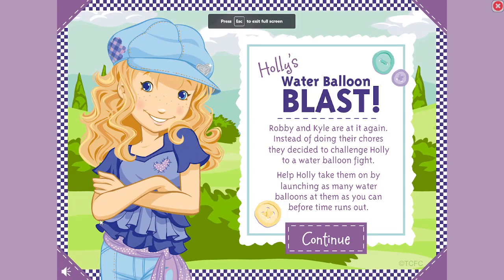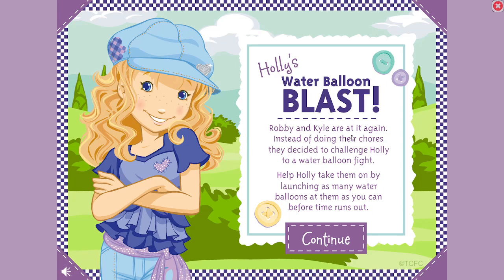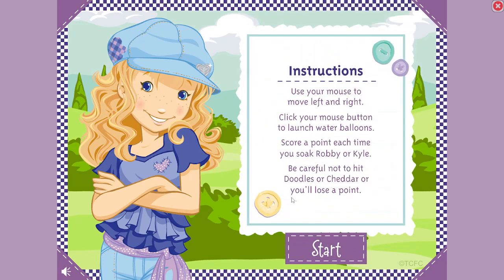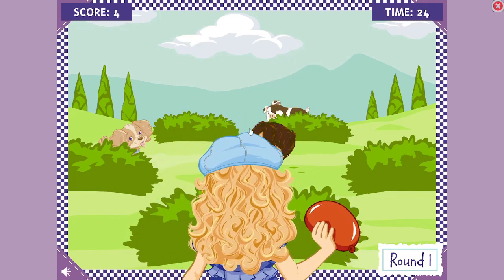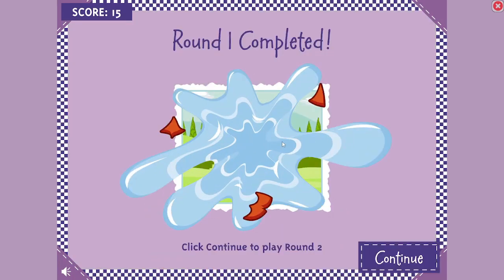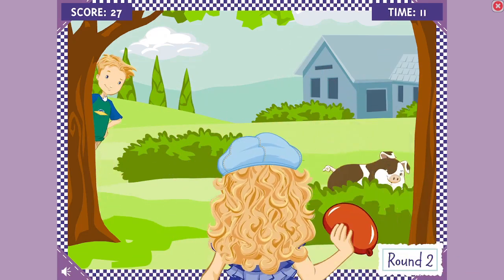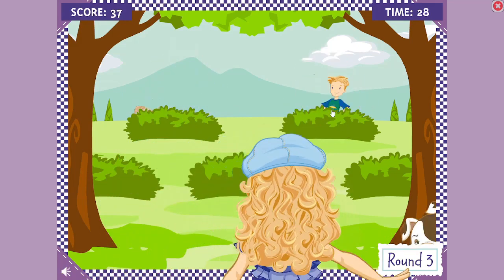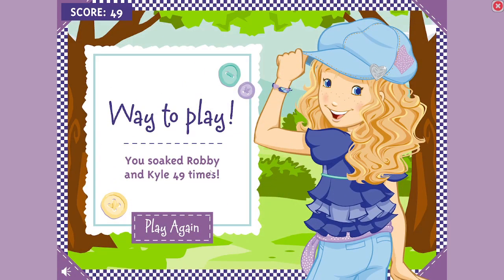HOLLY'S WATER BALLOON BLAST! GIRLS RULE!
VERY FUN GAME! WATER BALLOON FIGHTS ARE SO MUCH FUN! LOL
YOU HAVE A WATER BALLOON FIGHT AGAINST THE BOYS!
GIRLS RULE! LOL I KICKED ASS! I BEAT THE BOYS! COOL GAME!